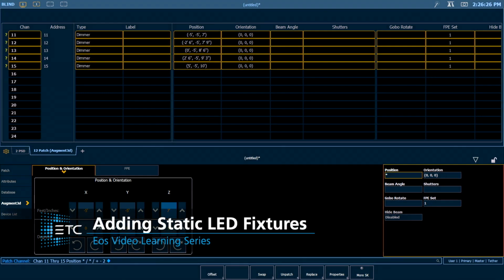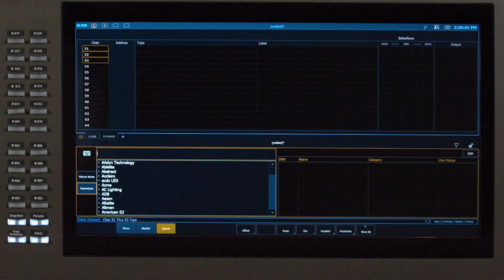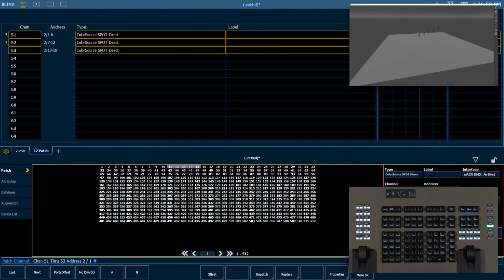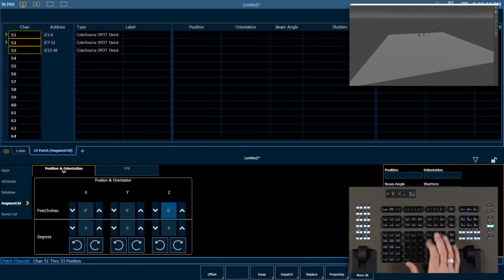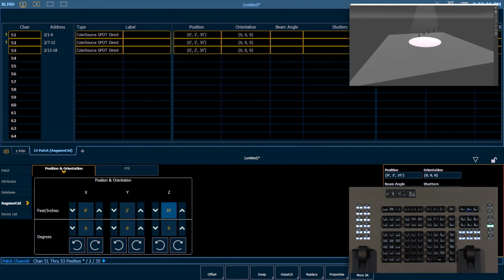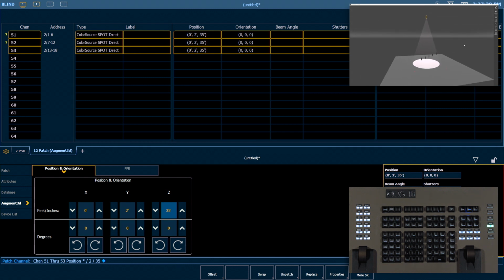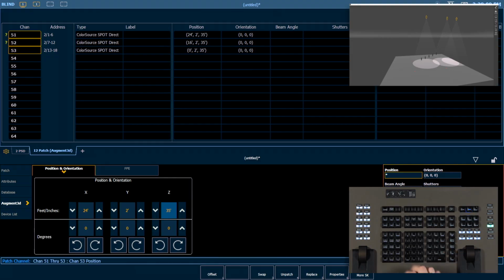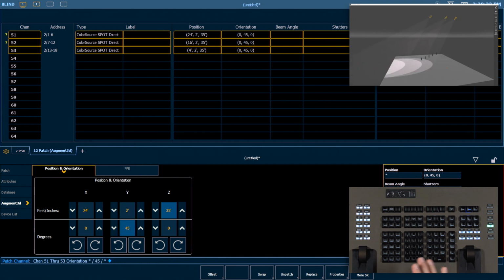Adding Static LED Fixtures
Similar to adding conventional fixtures, you can add static (non-moving) LED fixtures as well.

For emergency/technical assistance contact ETC Technical Services @:
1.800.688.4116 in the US